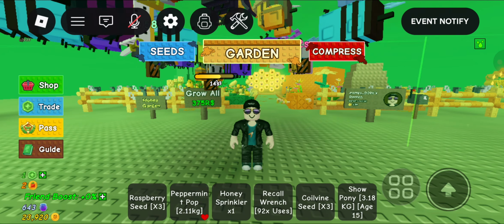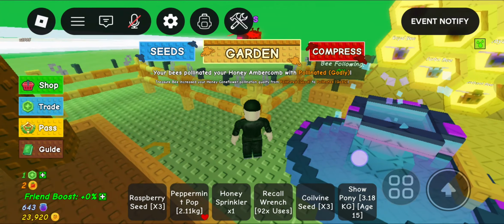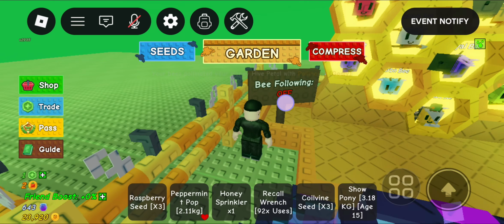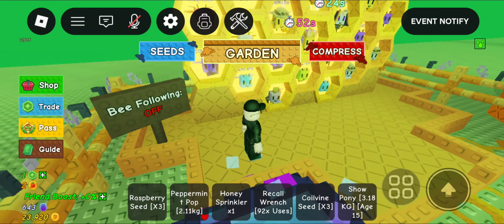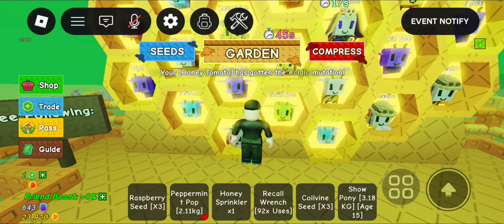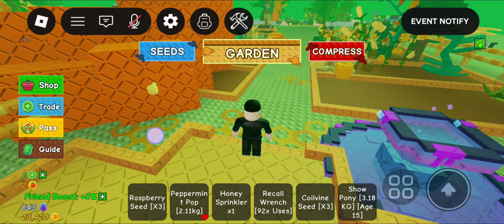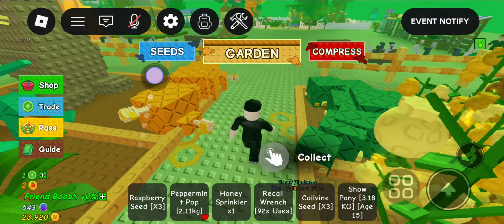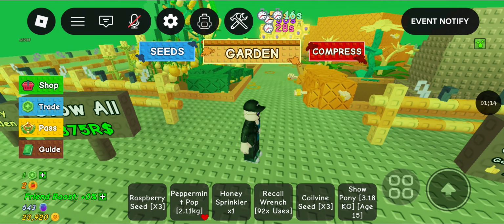I FINALLY STOPPED IT! - How to Turn Off Bee Following in Grow a Garden Roblox Bizzy Bee Update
Tired of bees constantly following your character? In this tutorial, you'll learn the quick and easy way to disable Bee Following in the latest Grow a Garden Roblox Bizzy Bee Update!

🐝 Learn how to turn off Bee Following in seconds
🌱 Reduce visual clutter and improve gameplay experience
🎮 Follow the latest Bizzy Bee Update features
⚡ Quick step-by-step tutorial for all players
🔔 Stay updated with new Grow a Garden tips and tricks